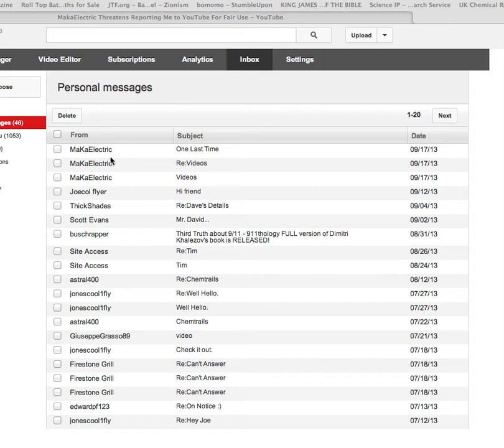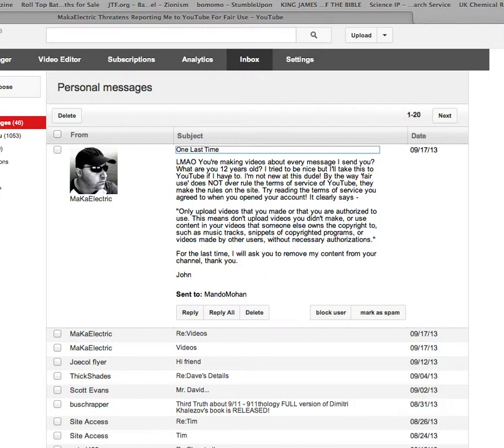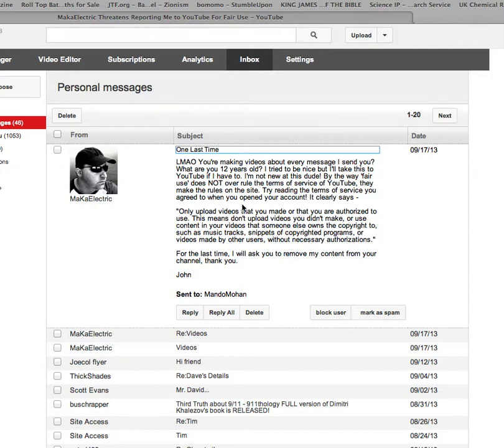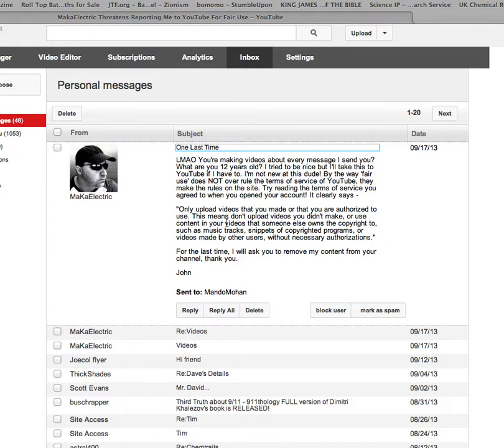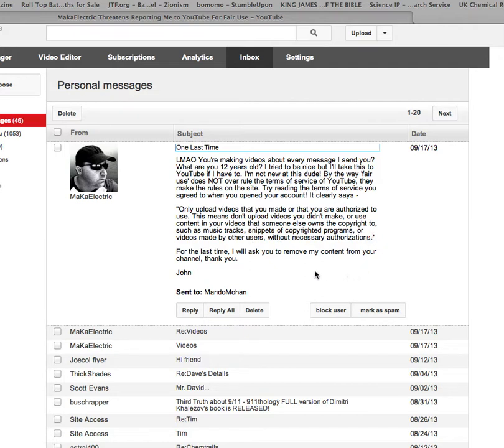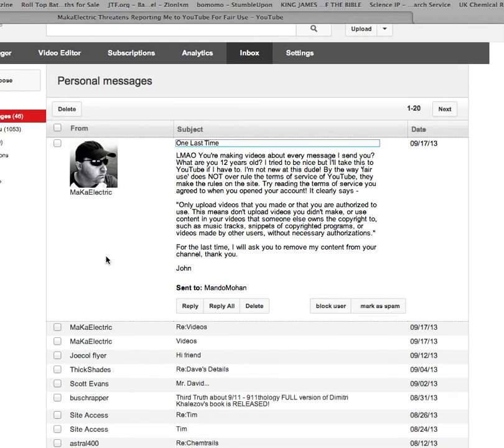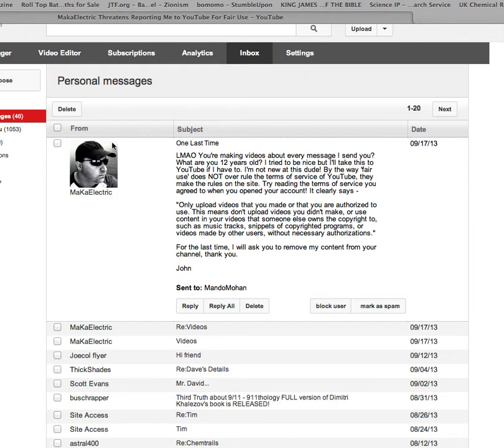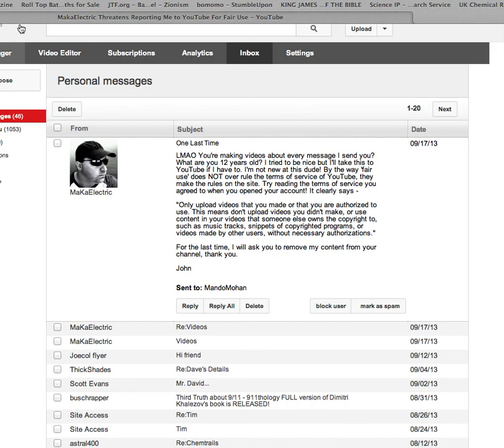MakaElectric His Final Warning To Me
MakaElectric threatened to take me down if I didn't remove my videos about him. I'm going to be have to be more careful in the future when needing to expose a shyster.